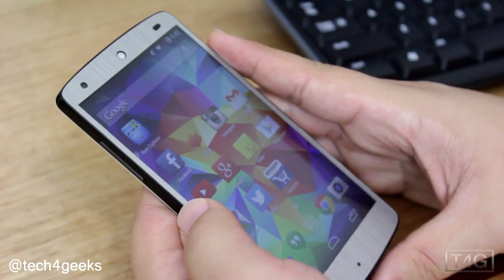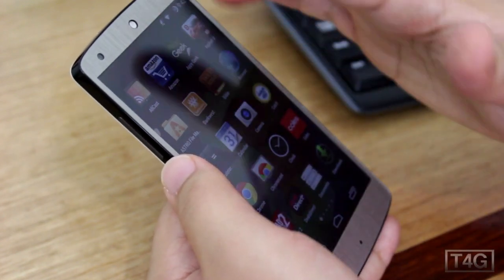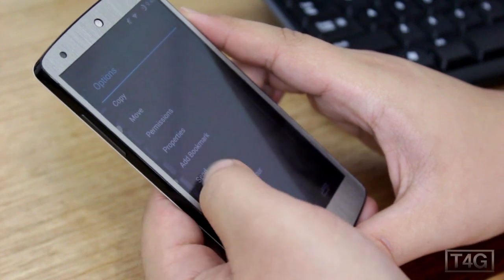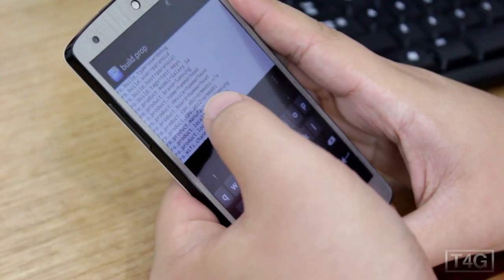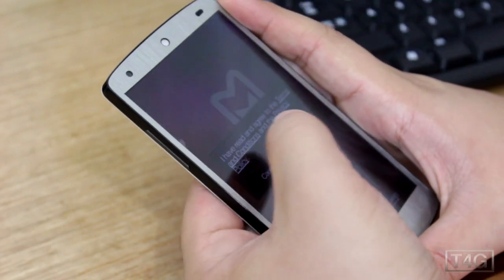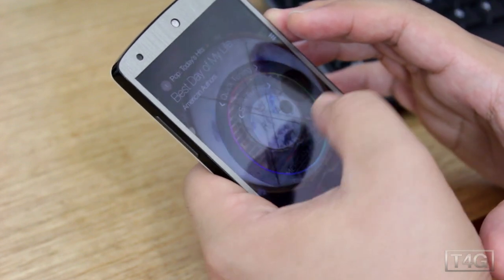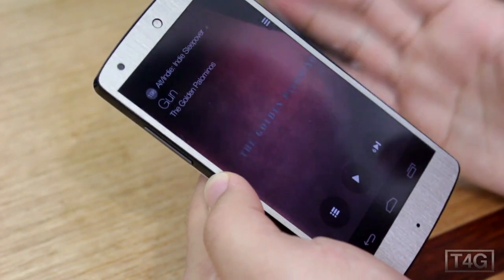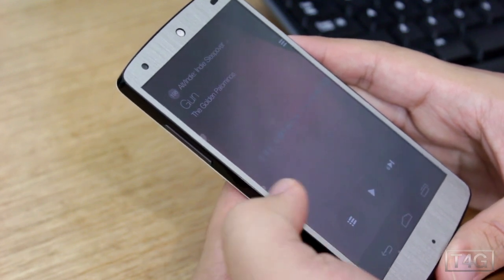How To Install Samsung Milk Music Streaming Service On A Non-Samsung Device (Root-Only)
Samsung's latest music streaming application is finally available on the Google Play Store, ready for you to download on your Galaxy devices. The catch however is that it is for American users only, but of course more countries will be included in the future.